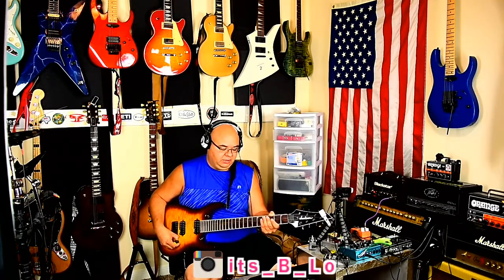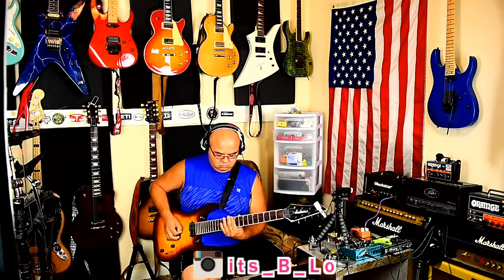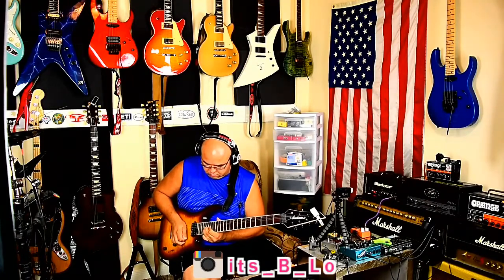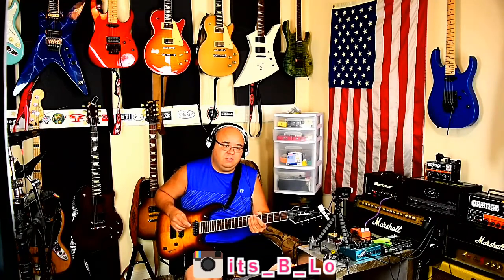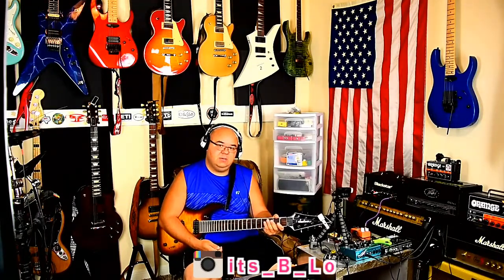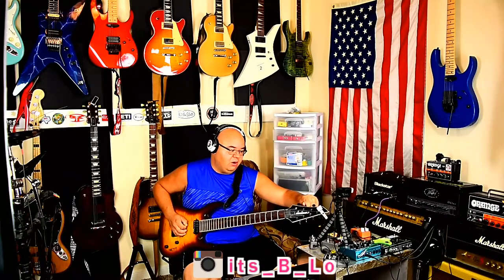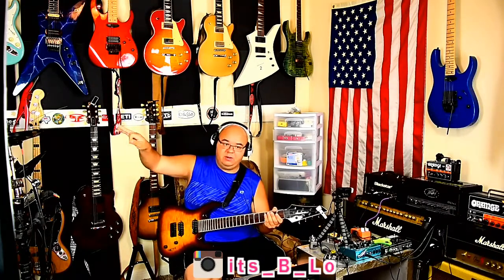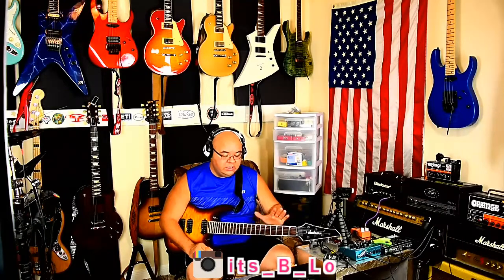BlackStar HT 1RH Jackson JS32 7Q Dinky 7 String Tobacco Burst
sup guys i picked up a blackstar ht1rh and i love it. i should have bought this amp years ago.  i got this thing used on guitar center for about 130, not bad consider i already had a 100$ gift card.  this amp smokes all of my other amps and i highly highly omg recommend this amp.  i go through my isolation cab in the beginning but i think this amp sounds best through the emulated line out.

such a great sounding amp, this is the sound ive been chasing after for years man.  i should have bought this amp in 2010-12 when they first came out